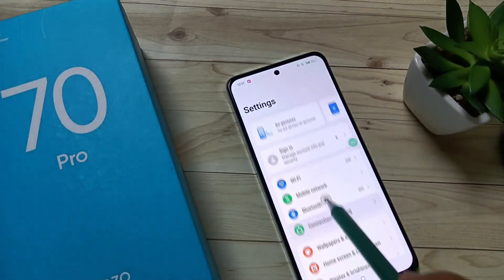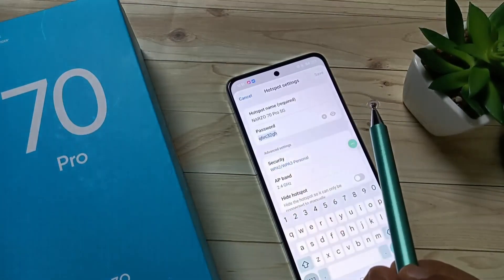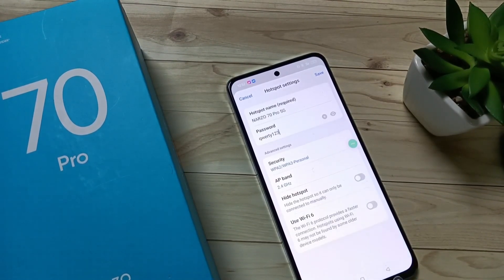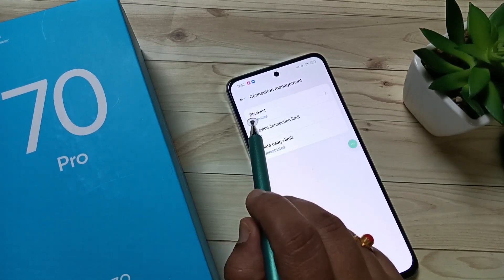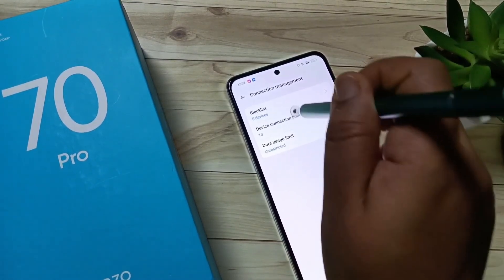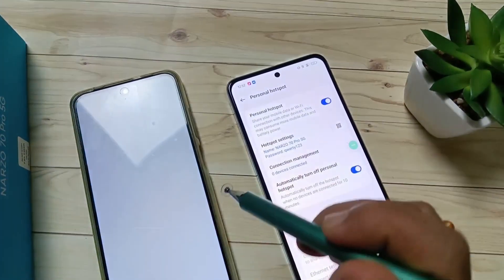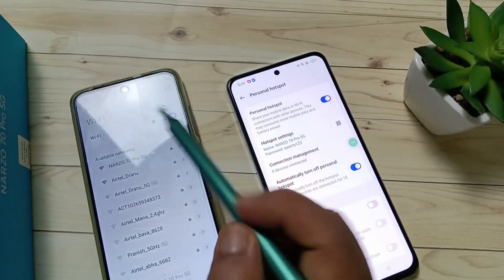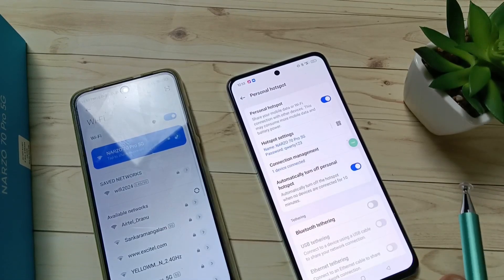Realme Narzo 70 Pro 5G | WiFi Hotspot Settings in Realme Narzo 70 Pro 5G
Hi friends this video shows you that " WiFi Hotspot Settings in Realme Narzo 70 Pro 5G. "